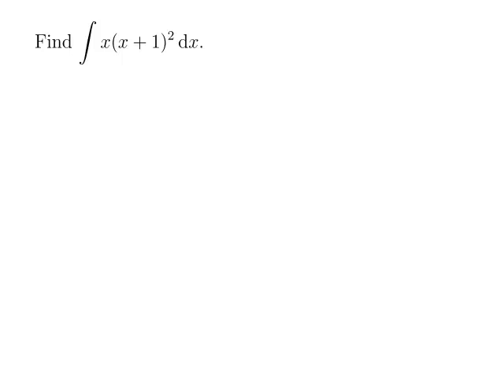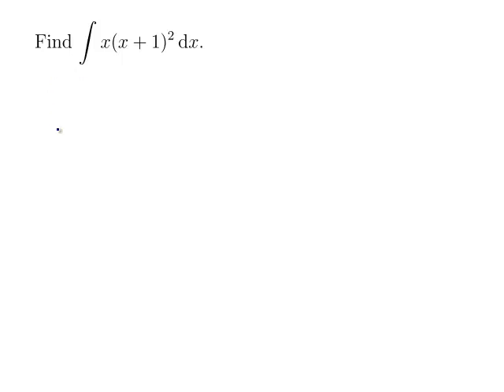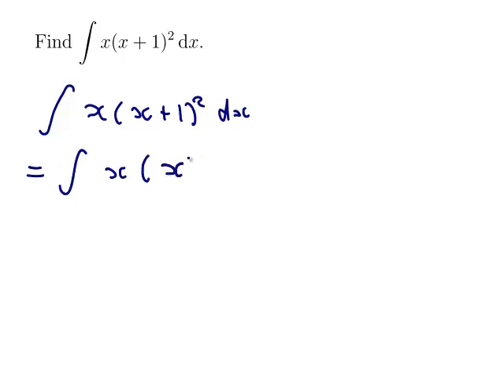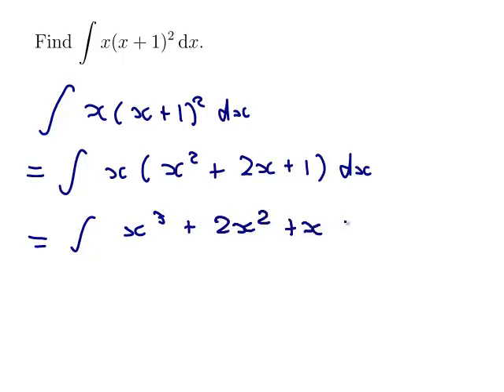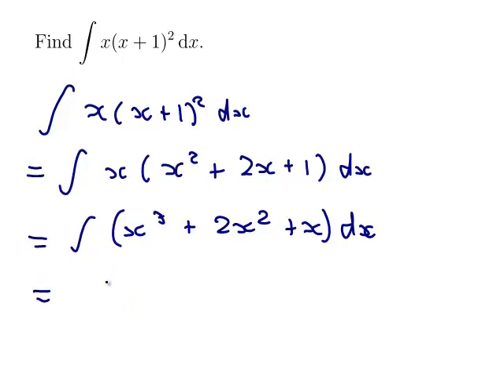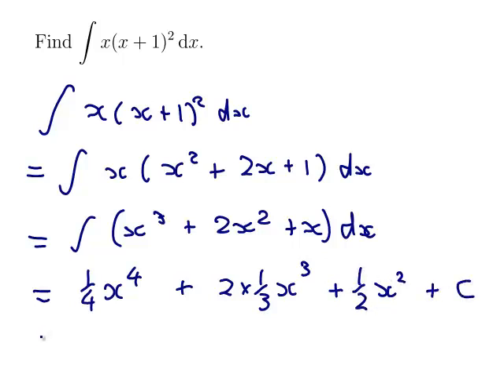EXAMPLE: Finding the integral of an expression by expanding brackets first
Worked example by David Butler. Features an integral with a difficult-looking expression, but it becomes easier when we expand the brackets.